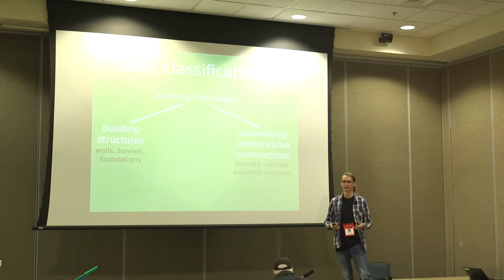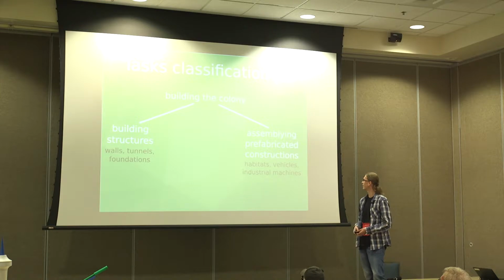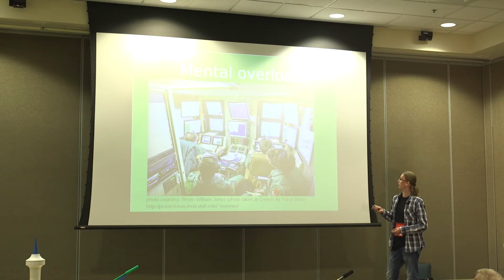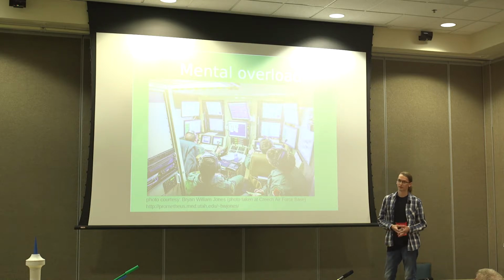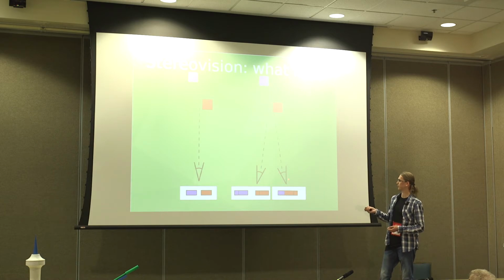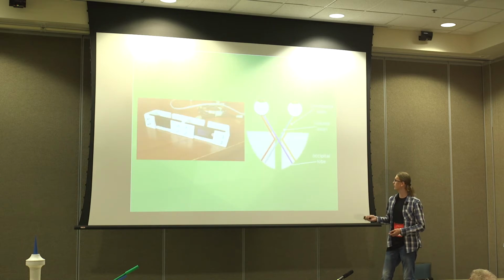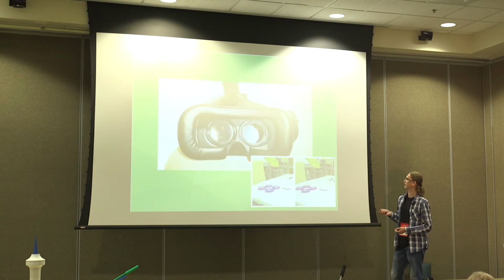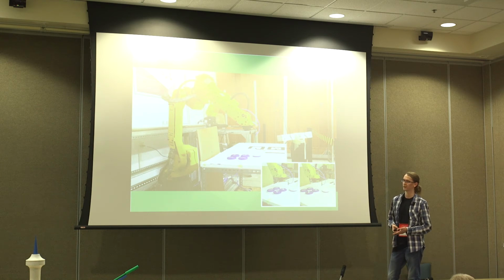Mikolaj Owczarzak - AR and Telepresence - 20th Annual International Mars Society Convention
Speaker: Mikolaj Owczarzak
Augmented Reality and Telepresence Technologies in Future Mars Exploration Missions

From the 20th Annual International Mars Society Convention, held at University of California Irvine from Sept 7-10, 2017.